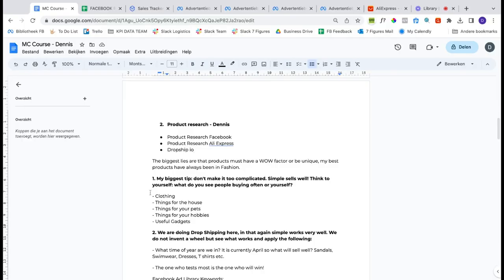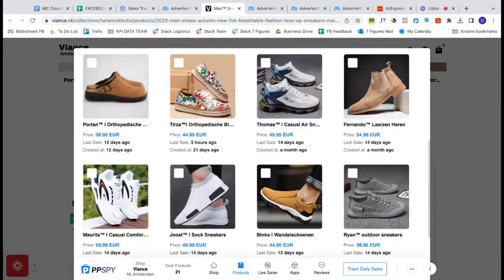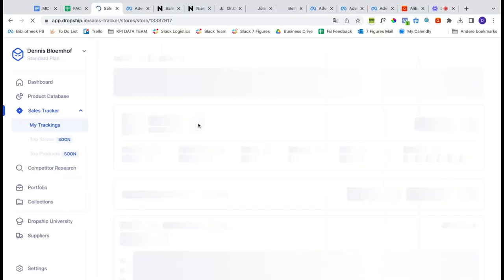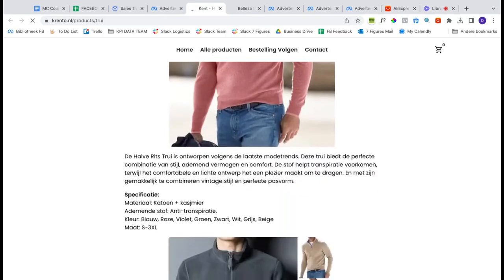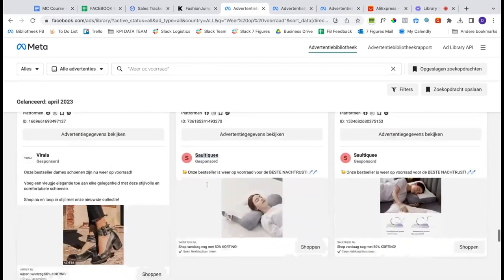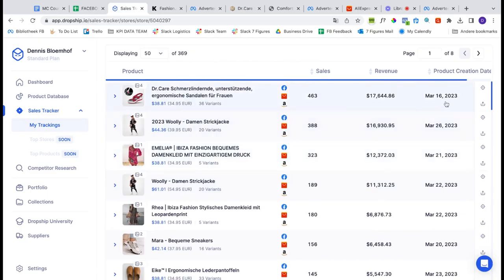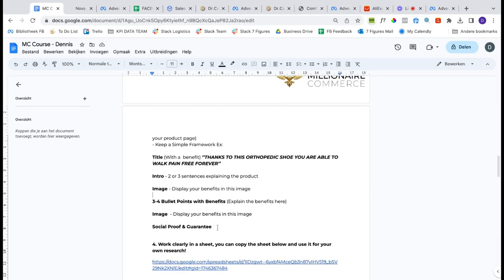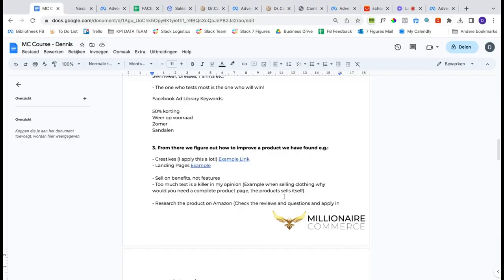Investigación de productos en Facebook (INVESTIGACIÓN DE PRODUCTOS)